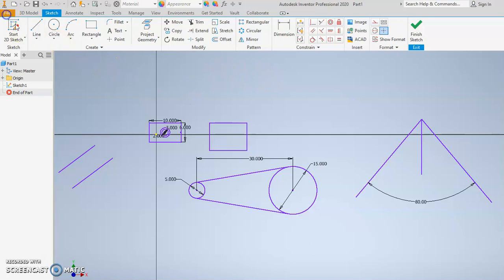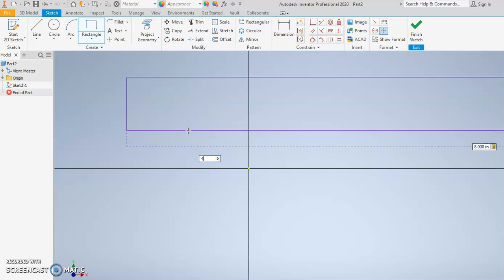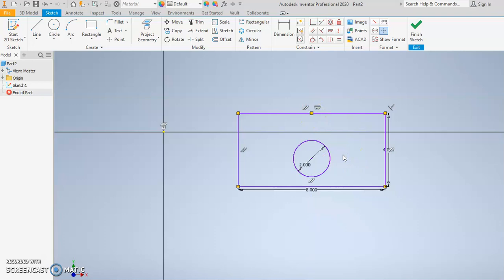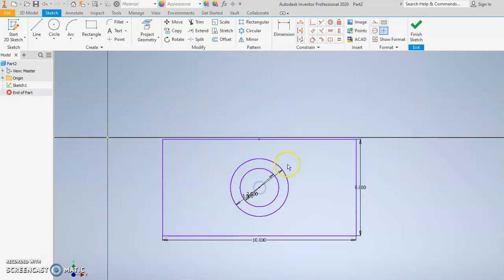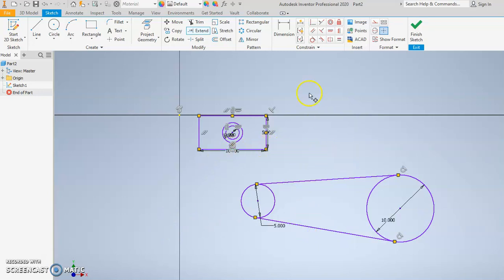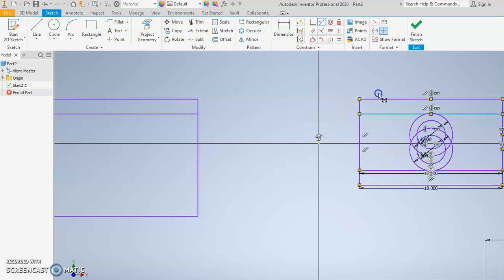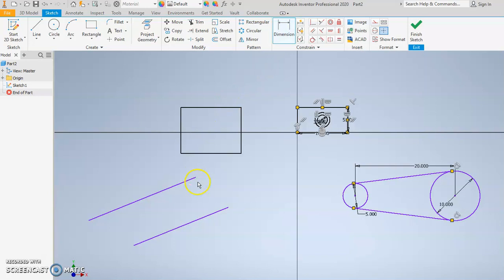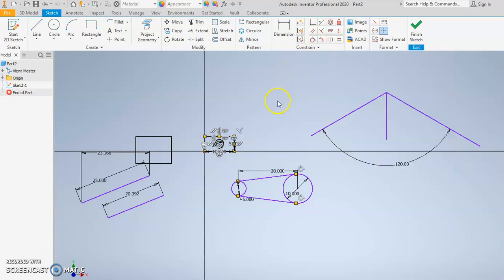tutorial 1 7 constraints